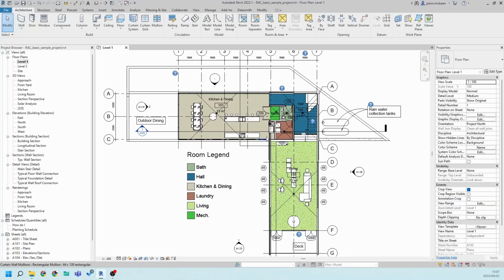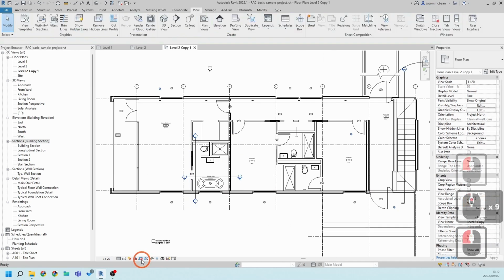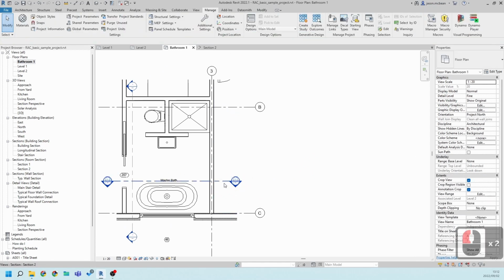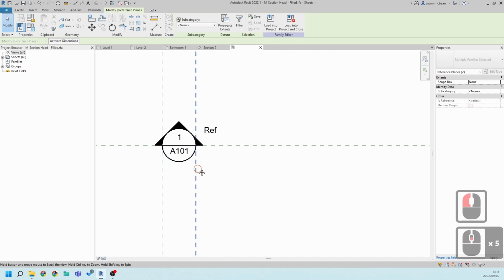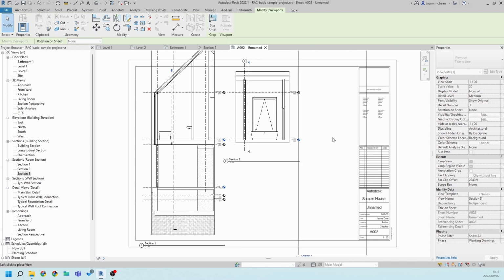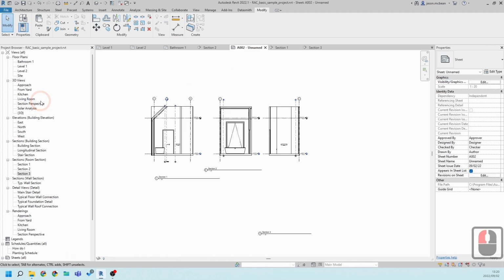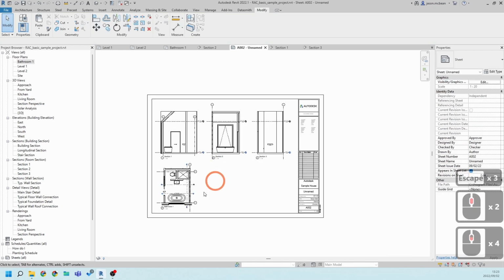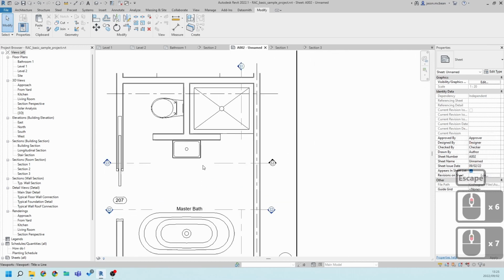USING & SETTING UP SECTION VIEW FOR ROOM LAYOUTS IN REVIT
THIS TUTORIAL COVERS HOW TO EDIT AND USE SECTIONS MARKERS TO SET UP DETAILED VIEWS OF ROOMS.